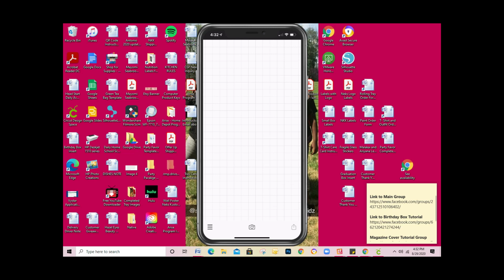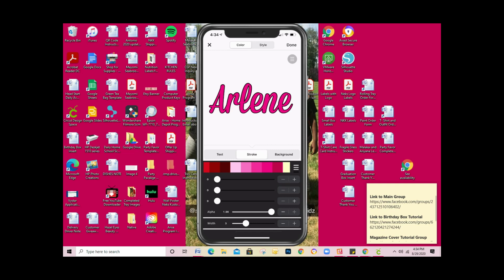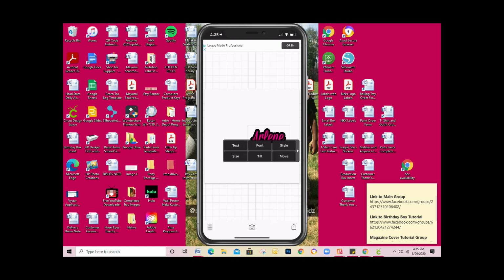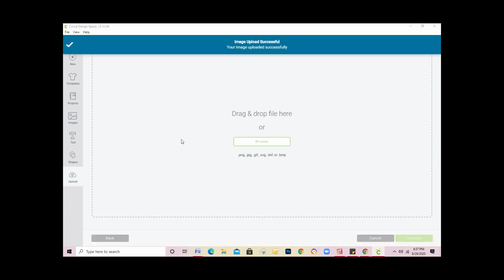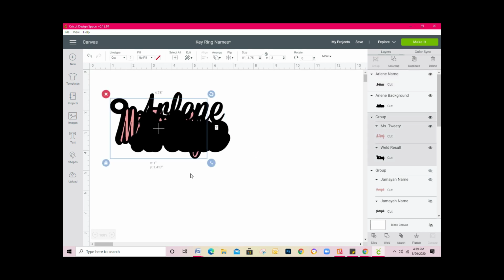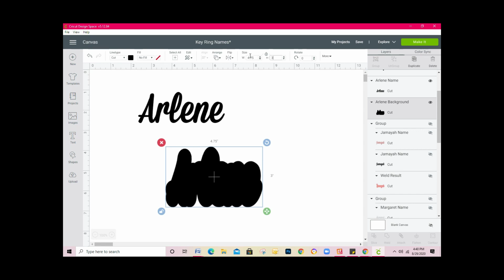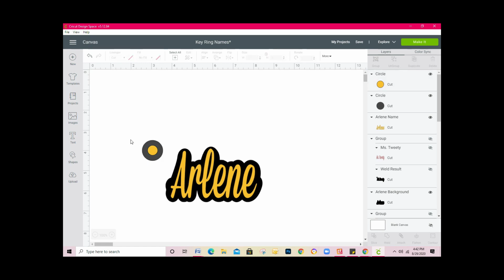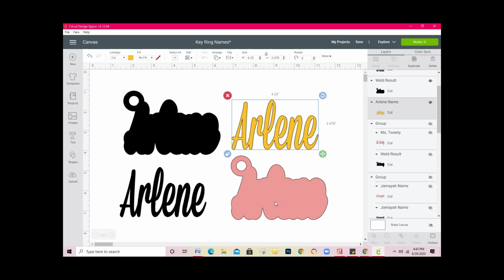Personalized Name Keychains with Using Phonto App & Cricut (Cardstock, Modge Podge & Epoxy)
Learn how to make  Nameplates for Keychains with Nek's Kustom Kreationz! Definitely easy! Cricut users! This is the magic! Thanks for the love and support!

Come Shop with Me on my website!

Finally made a group for my up and coming Craftors! Here’s the link! Looking forward to helping and give advice from my experiences!